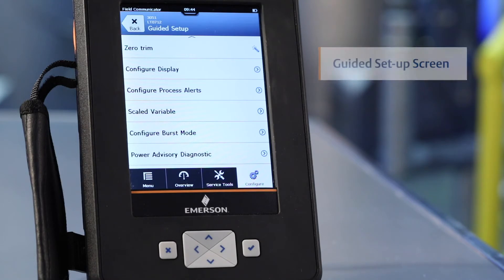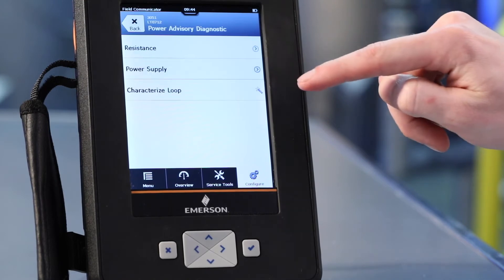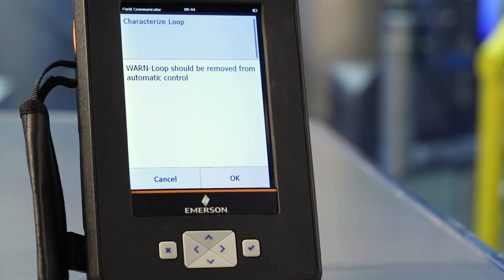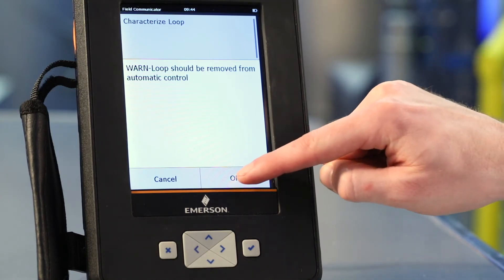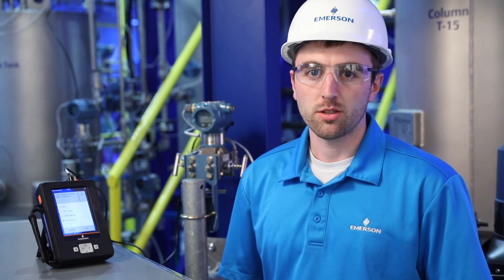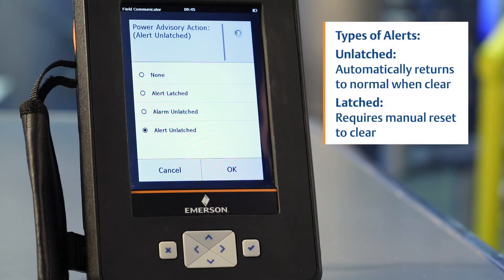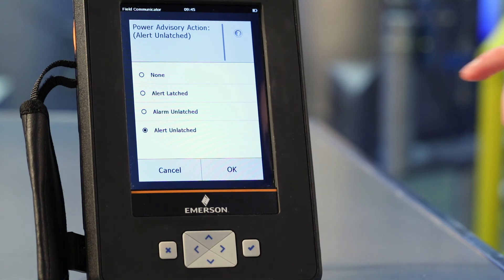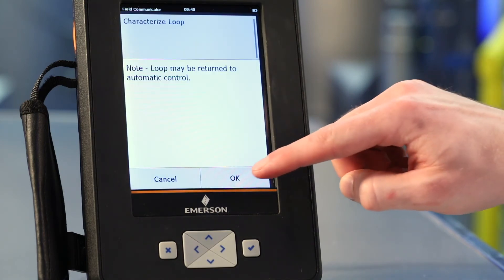How to Configure Loop Integrity Diagnostics on Rosemount Pressure Transmitters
Use this instructional step-by-step video to learn how to configure the Loop Integrity Diagnostic on Rosemount Pressure Transmitters. The Loop Integrity Diagnostic continually monitors the health of the transmitter's entire electrical loop and proactively detects issues before they impact process operations.